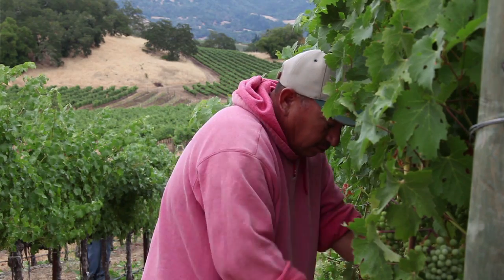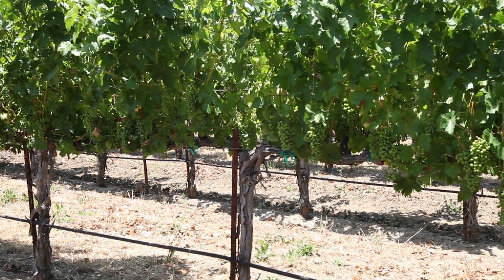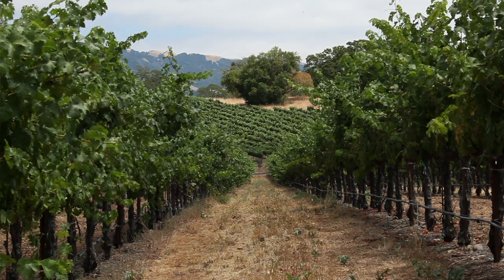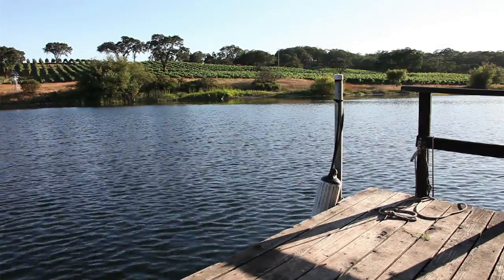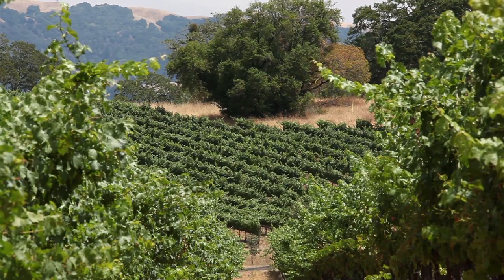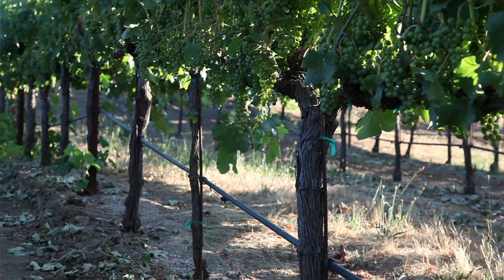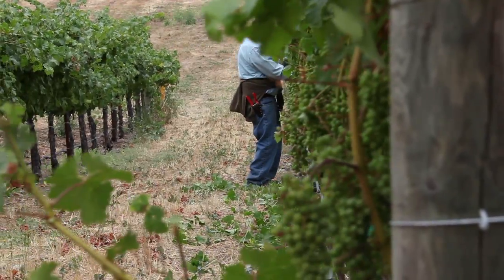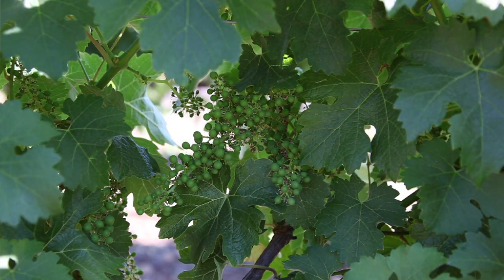Grapevine Leaf Pulling and Thinning | How to Ripen Grapes on the Vine | Wine Education Videos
Learn about the importance of leaf pulling the grapevines during summer with this wine education video, including how leaf thinning is conducted and why this practice is key for how to ripen grapes on the vine. View our blog for more wine education